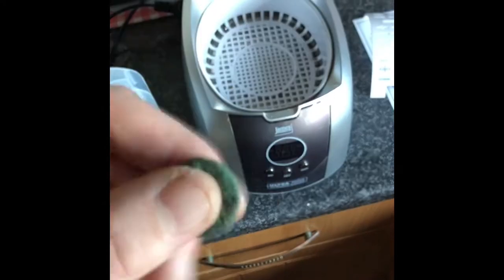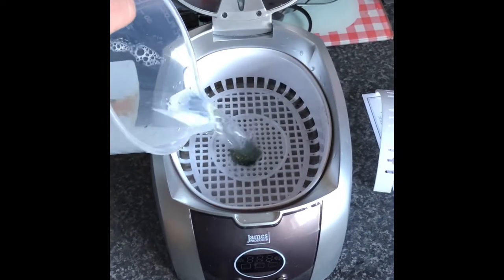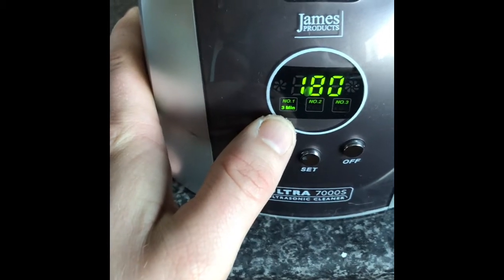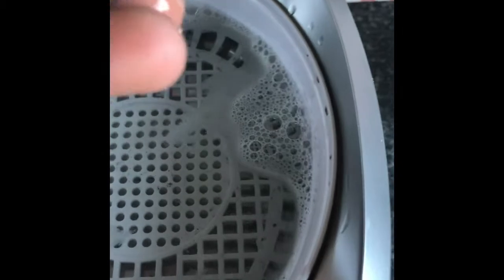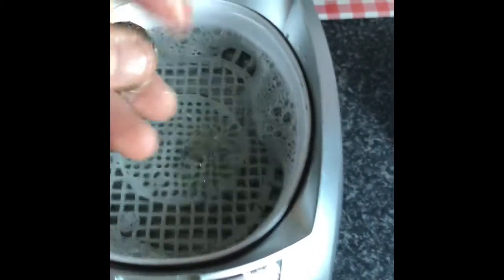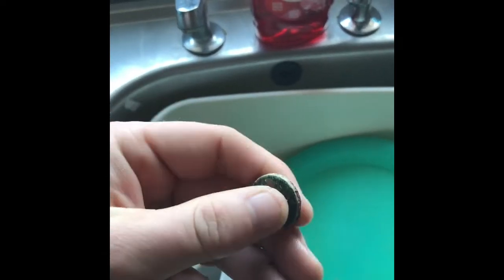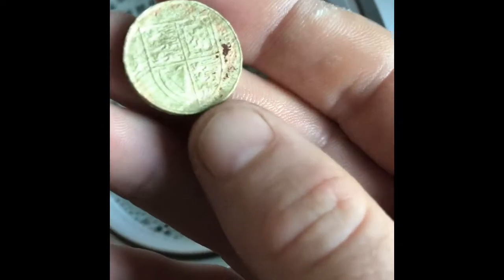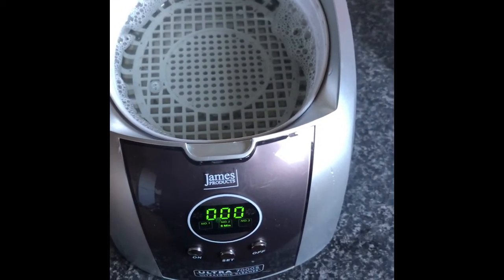ultrasonic cleaner test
ultrasonic cleaner test of a very crusty old £1 metal detecting find from the beach